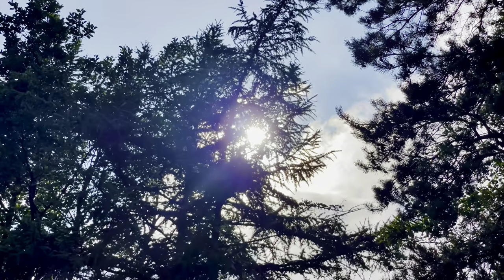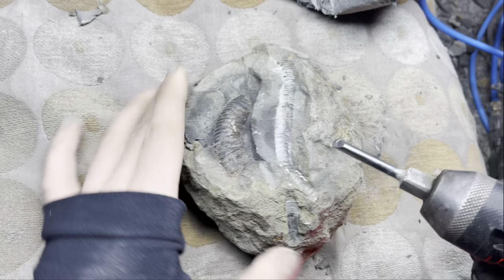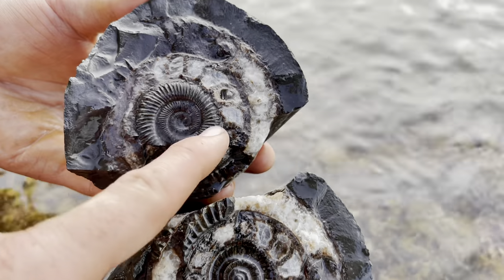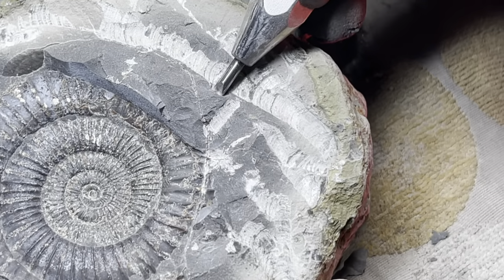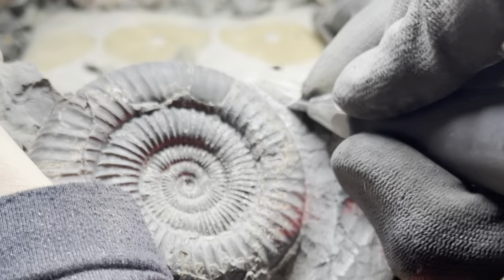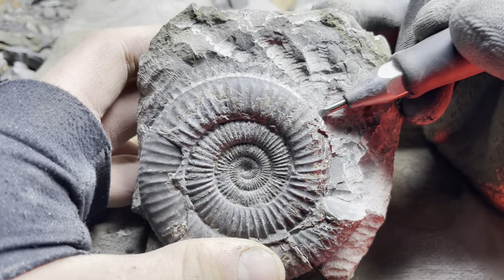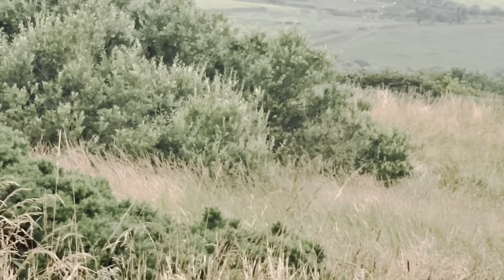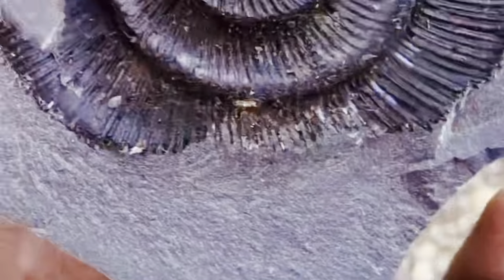Amateur Palaeontologist Uses AIR PENS to Prepare Fossils + Ichthyosaur Vertebrae! | Fossil Hunter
Here we prepare more Jurassic fossils! Make sure to stick around to the end to see the entire preparation journey and the finished fossil! This is an insight into the past, what life was like 180 Million Years Ago even before many of the most famous land-dwelling Dinosaurs ever existed.

If you would like a fossil, please be sure to message Shae directly on his instagram account @01shaesmith10 and he will get back to you.